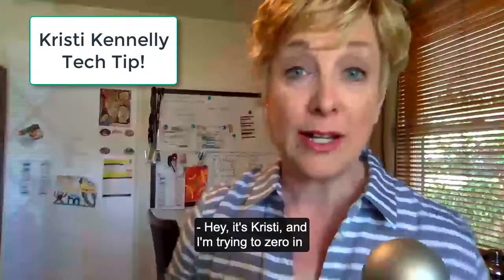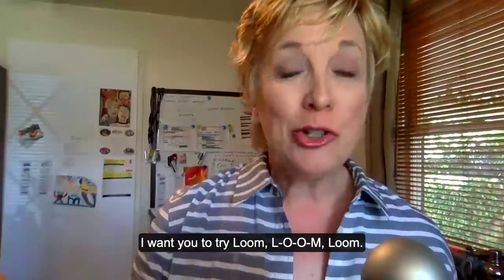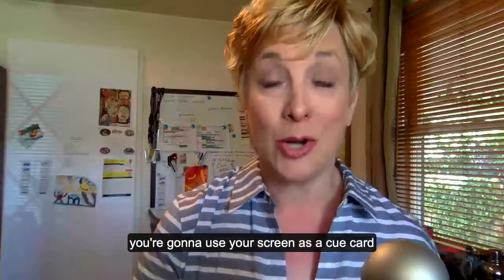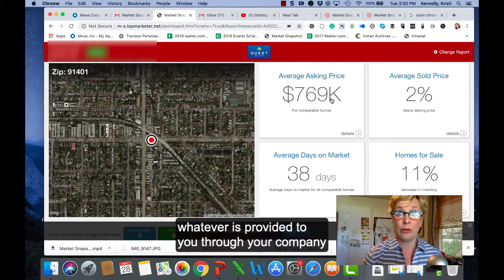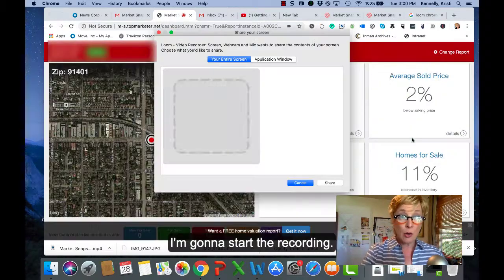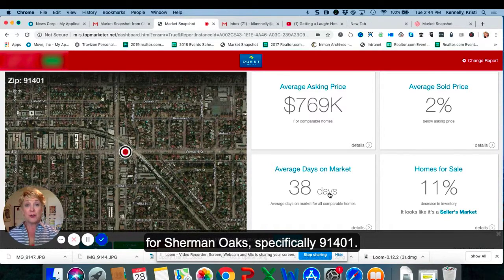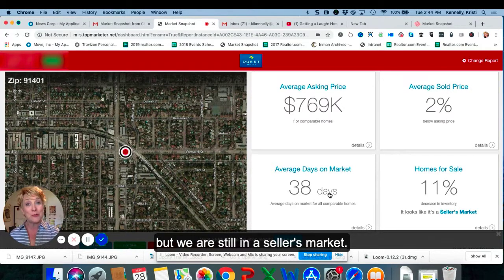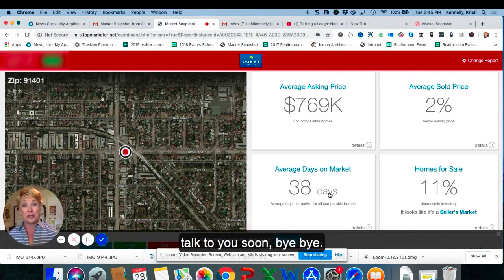How to Use Loom: An Easy, Free Screen Recorder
Try Loom (free Chrome extension) to screen record anything educational. If in real estate, record a fast market report. No need to memorize a script, read your screen and look like a screen recording pro.